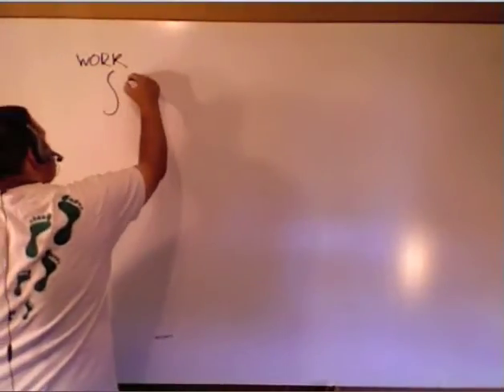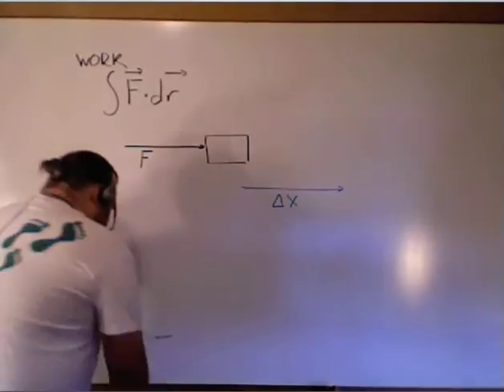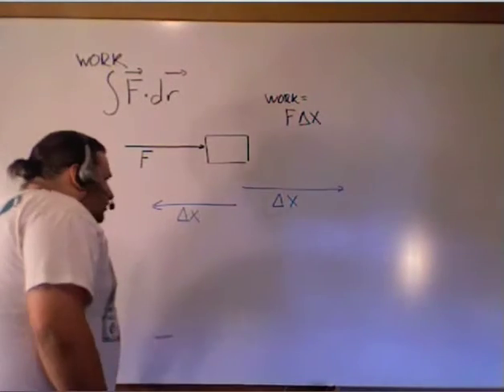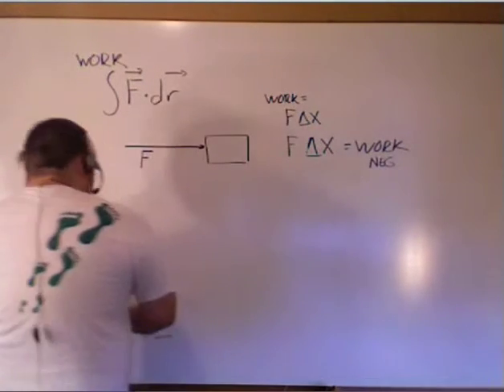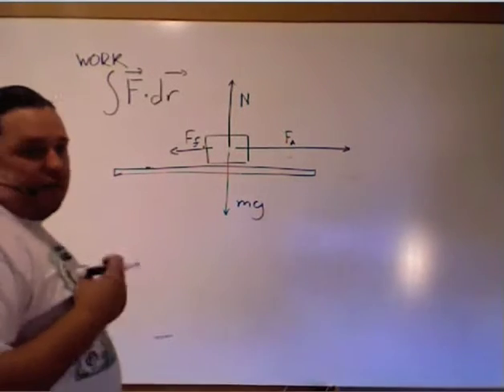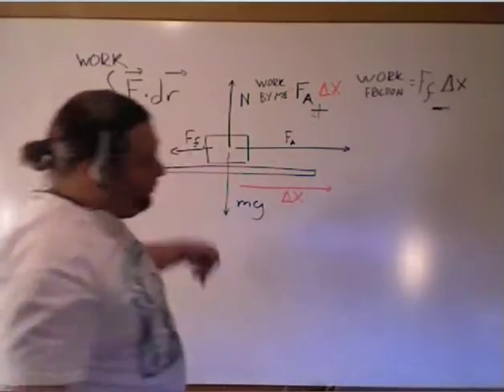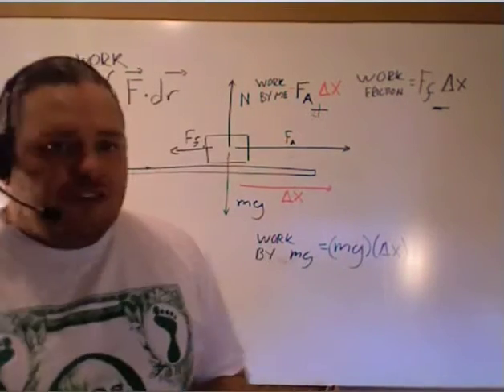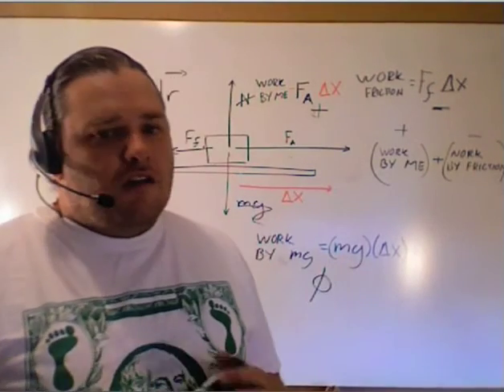Work part 2